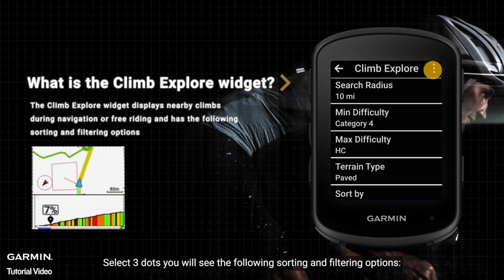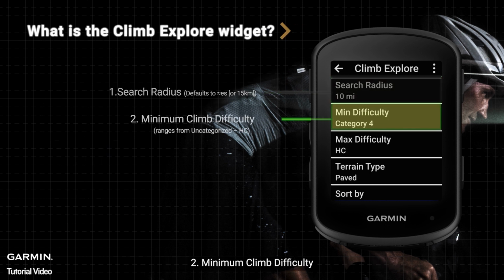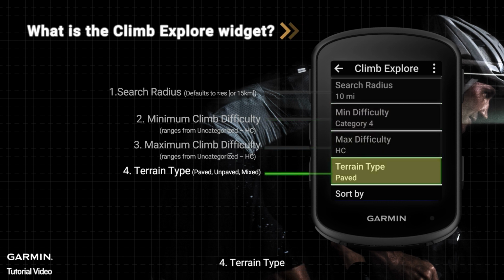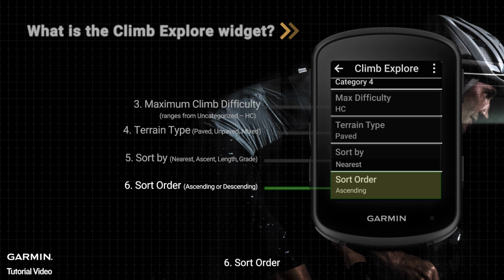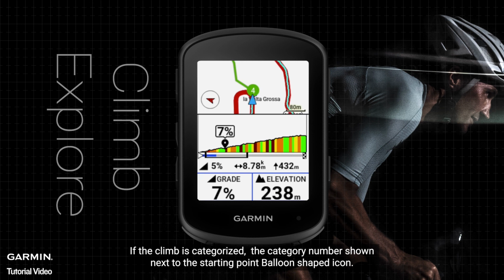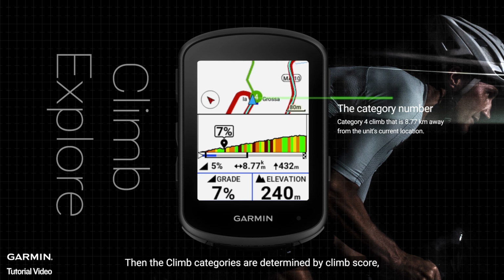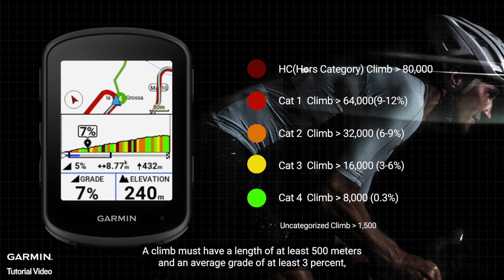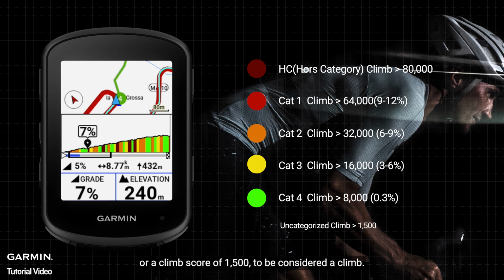Tutorial - Edge540/840/1040: Climb Explore Widget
In this video, we will show you a detailed introduction to the captivating
 "Climb Explore" widget pages on Garmin Edge 540, 840, and 1040.

This will offer you a comprehensive understanding of its functionalities and features,
allowing you to gain a more professional insight into the "Climb Explore" tool.

▶Timestamps:
0:00 - Intro
0:20 - Climb Explore Widget
1:05 - Climb Categories
1:28 - Outro